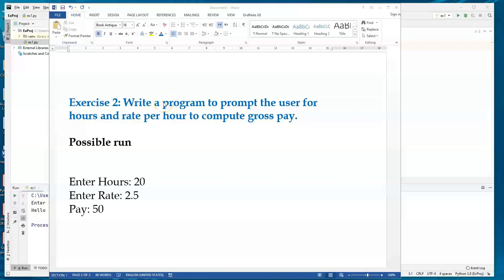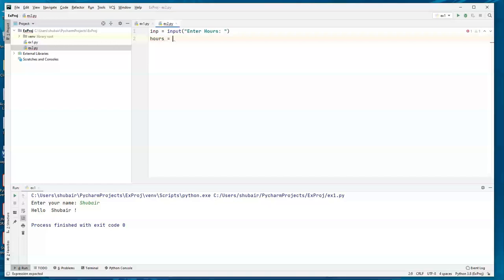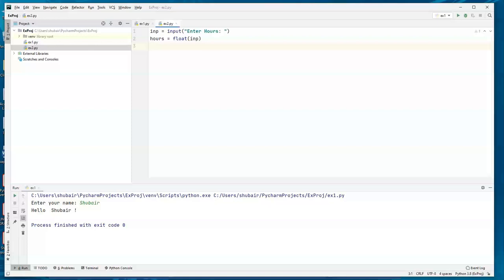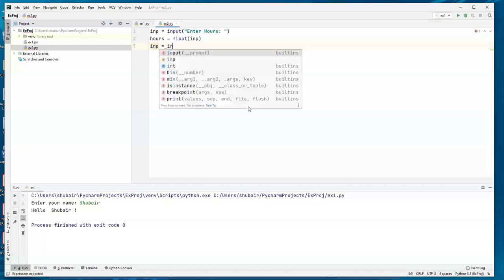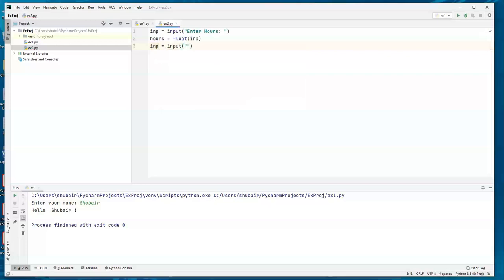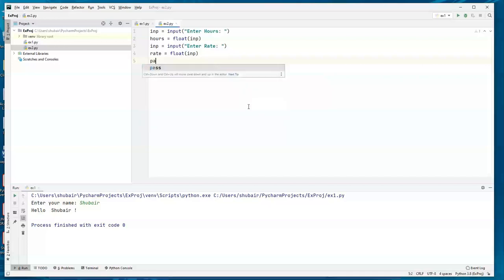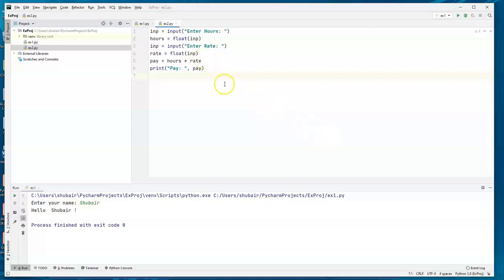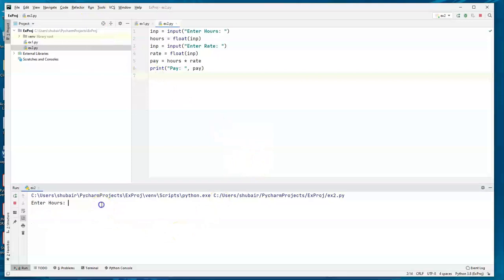Learning Python - Exercises on Variables, expressions, and Statements Exercise 2